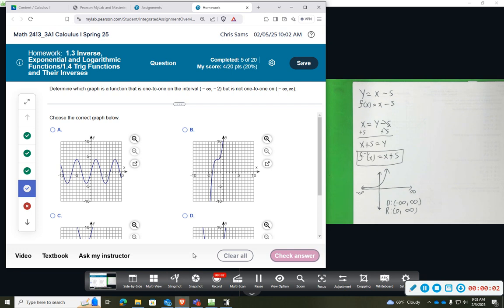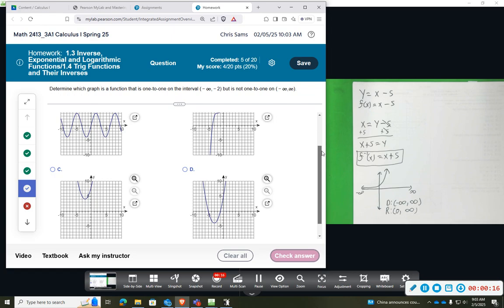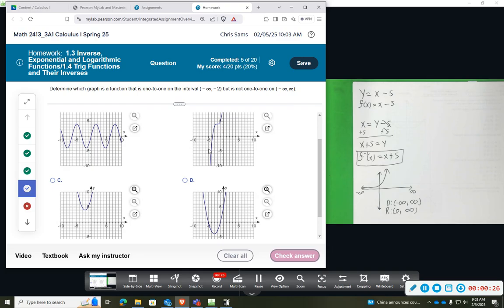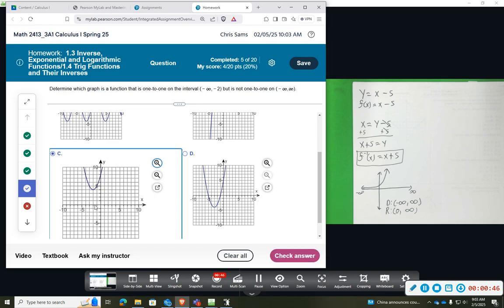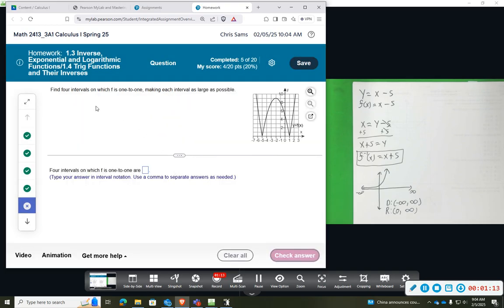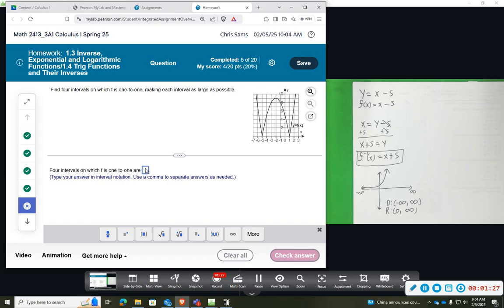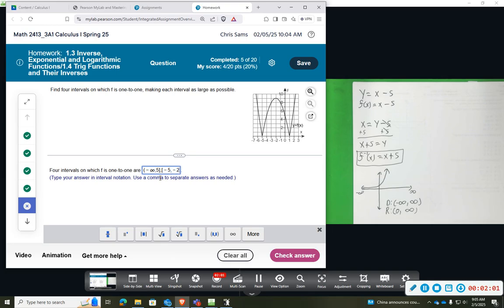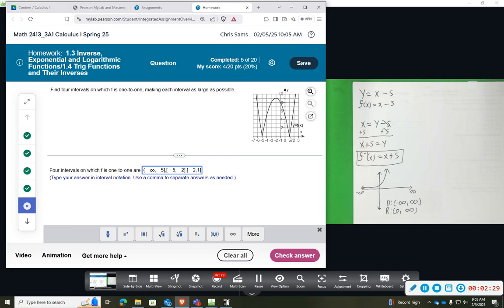LIT Cal 1 1 3 1 4 4,5